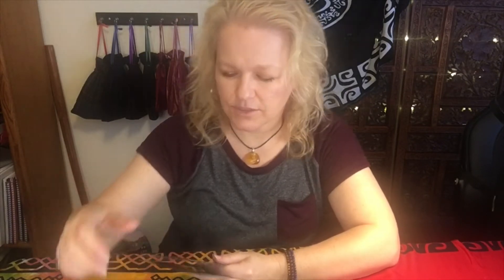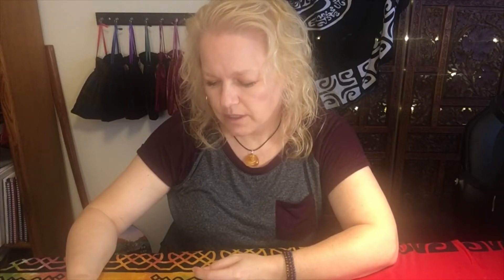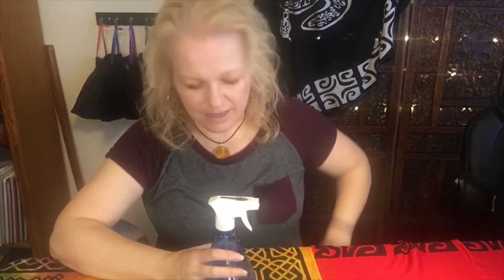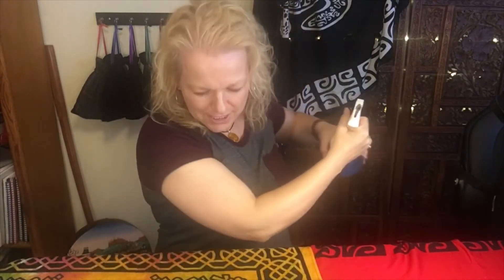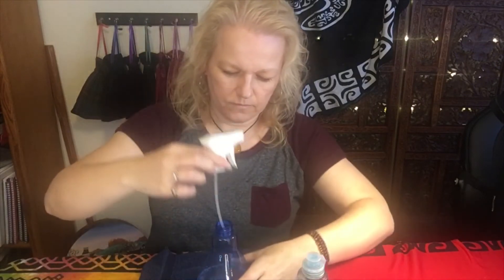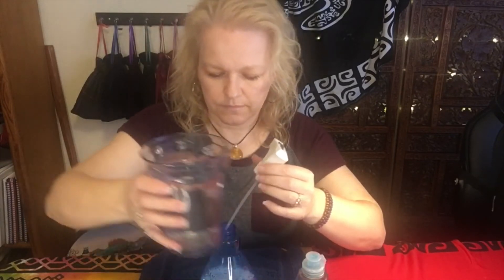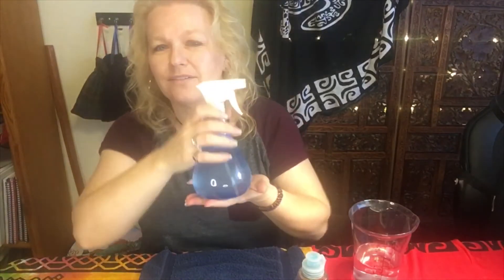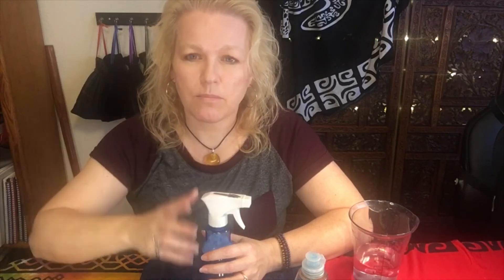How to Make Monster Spray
This is another spray that we use often in my home.  Thanks for being here!

for tarot practice, deck reviews, tarot spreads, my blog and more!

RESOURCES MENTIONED IN THIS VIDEO:

Spirit of the Animals Oracle by Jody Bergsma by U.S. Games Systems

Lavendar Oil

Dawn Dish Soap travel size